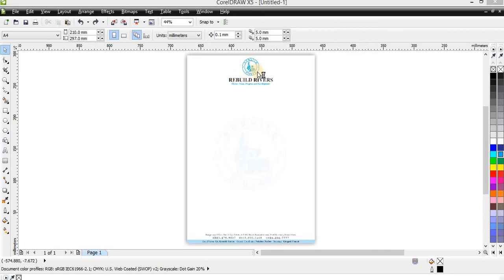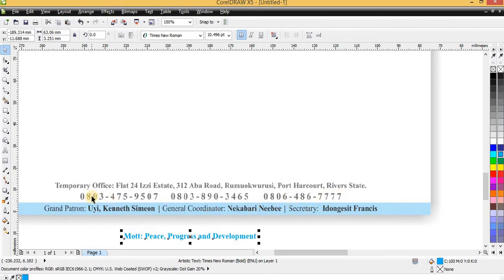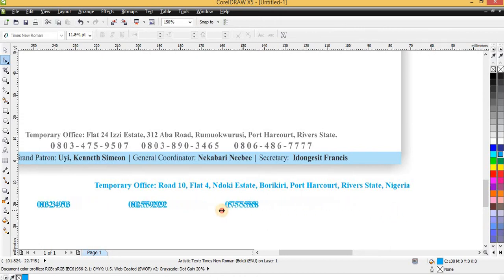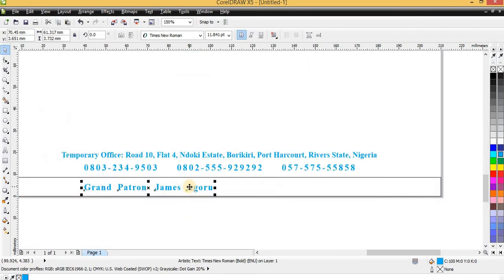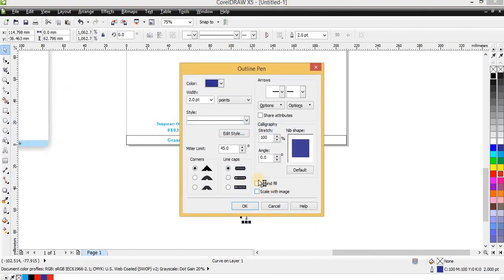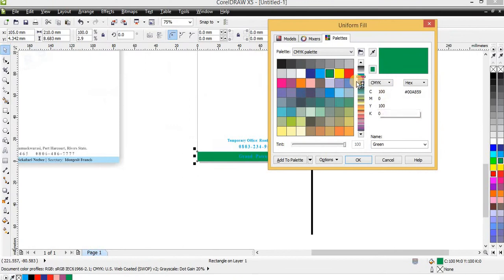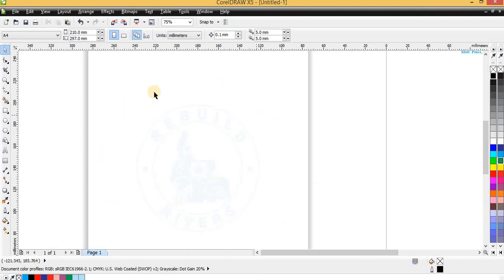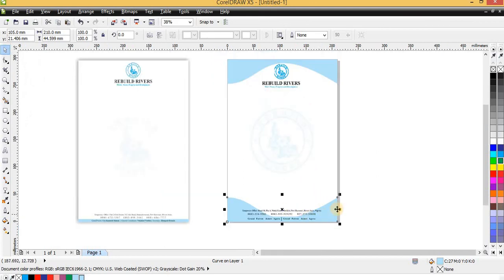How to Design Letterhead | CorelDraw Tutorials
CorelDraw Tutorials